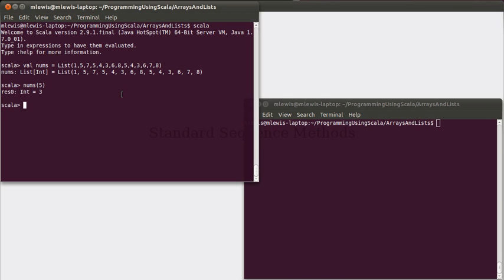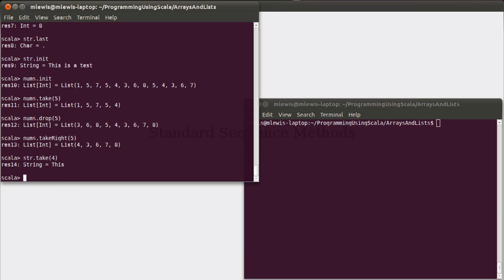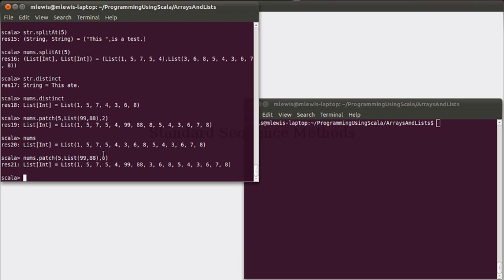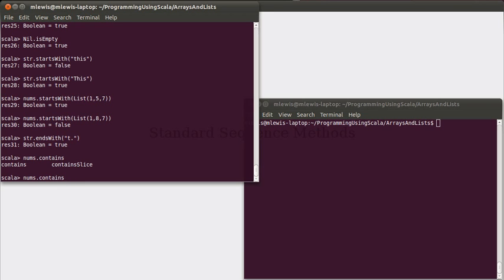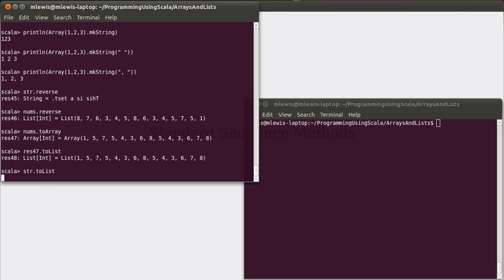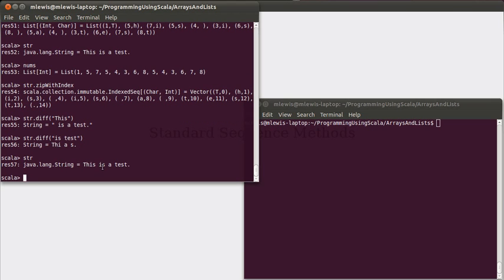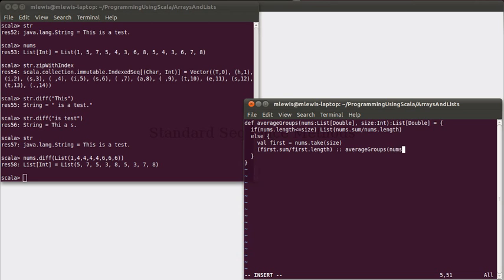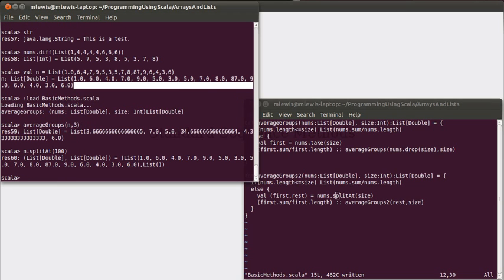Basic Sequence Methods